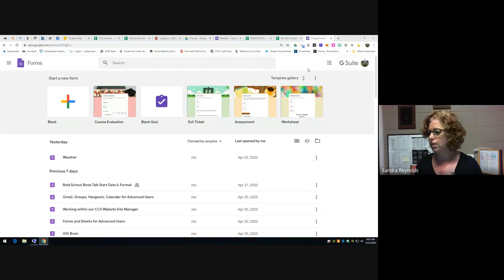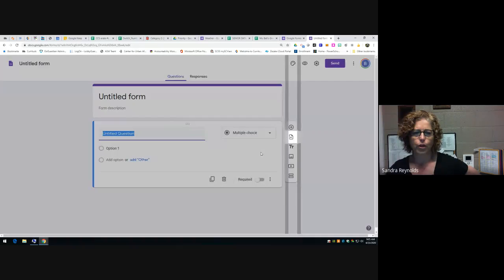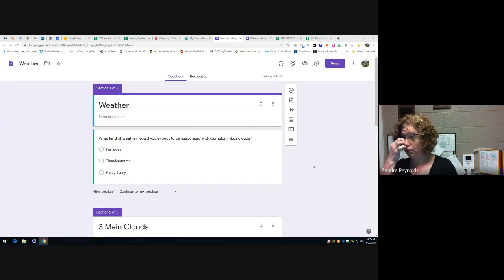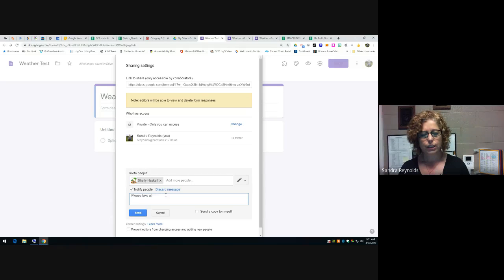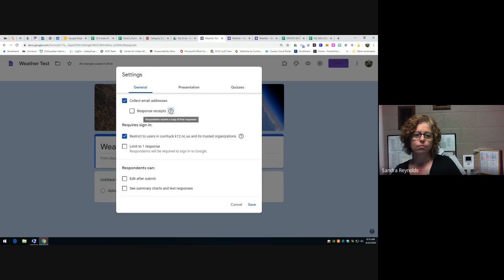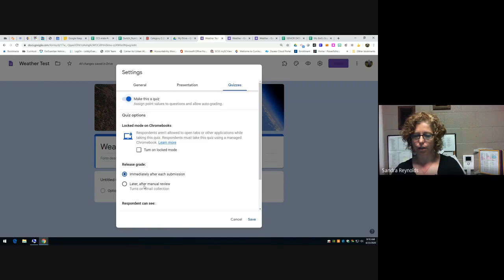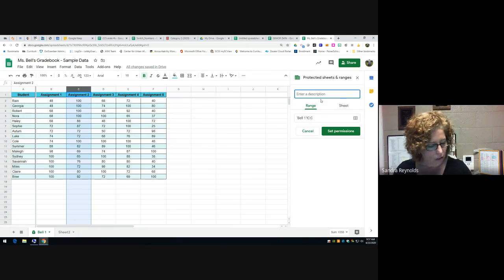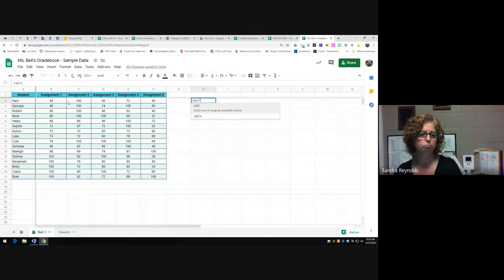Forms and Sheets for Advanced Users